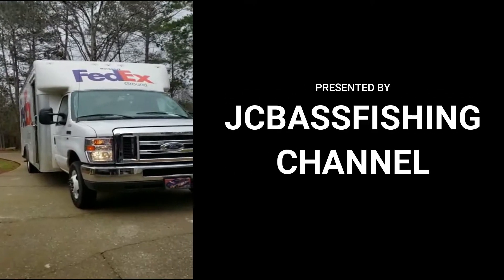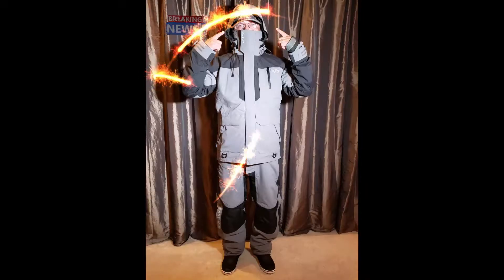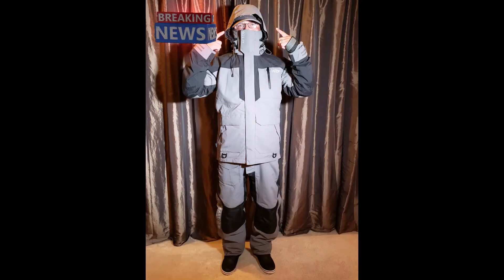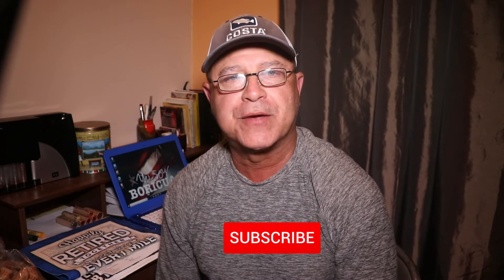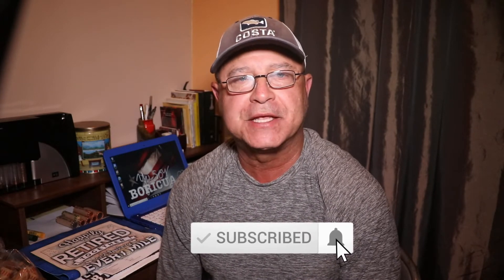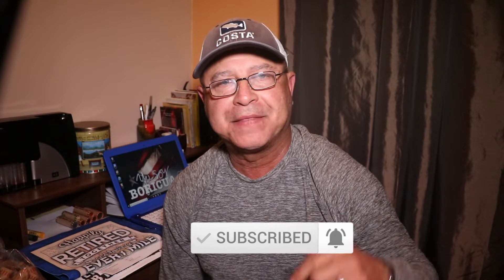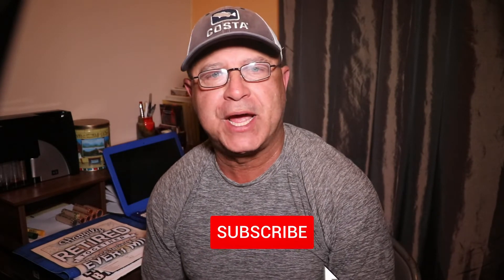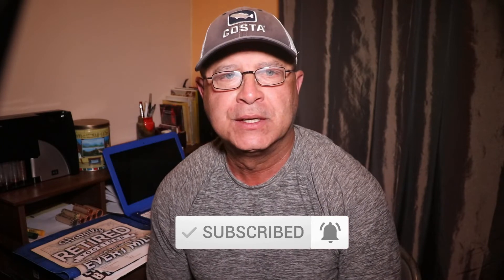AFTCO Hydronaut Waterproof and Winter Fishing Garment Unboxing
On this video Im unboxing, showing and talking about the AFTCO Hydronaut Heavy Duty Waterproof Jacket and Bib, 2018 ICAST Winner for Best Technical Apparel. I also talk about my new waterproof Boots from XtraTuf MEN'S 6 IN ANKLE DECK BOOTS. I will leave both of the websites links below for you to go and check them out.

The Aftco Hydronaut Waterproof Suit also includes a Cyclops integrated camera mount pocket for anglers who would like to capture their fishing trips on a variety of different action cameras. Offering pro-driven style and performance, the Aftco Hydronaut Waterproof Suit will keep you casting comfortably in any type of foul weather.

Featuring a 2-layer construction, the Aftco Hydronaut Waterproof Bibs and Aftco Hydronaut Waterproof Jacket and provides a 20k waterproof/breathability rating that keeps the elements blocked out while also allowing moisture and body heat to vent.

Ensuring superior comfort and mobility, the Aftco Hydronaut Waterproof Suit is equipped with an extra wide ComfortFlex shoulder strap system that doesn’t dig into your shoulders like other thin shoulder straps, as well as, articulated knees that increase your range of motion. Your support is greatly appreciated!!!

So catch em all fishing with a blacktiph is what we call rawwfishing like my friends monster mike fishing , emma's fishing , 1rod1reelfishing and jonb like to do. This is a fisherman's life whether is catfish and carp or the googan squad fishing for bass life on the water is always full of excitement and an adventure.

Fan Mail or Lure Testing can be sent to -
248 Buckeye Loop S
Midland, GA 31820